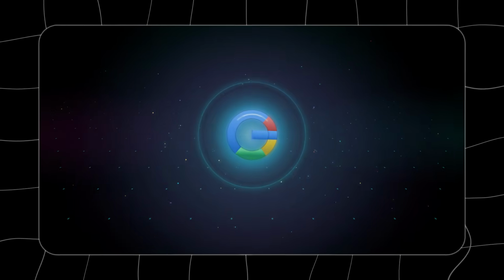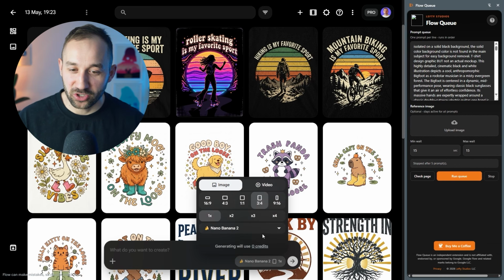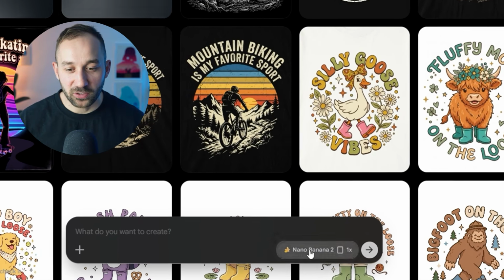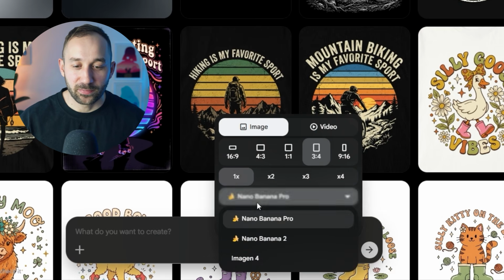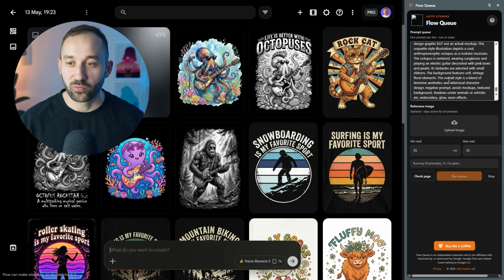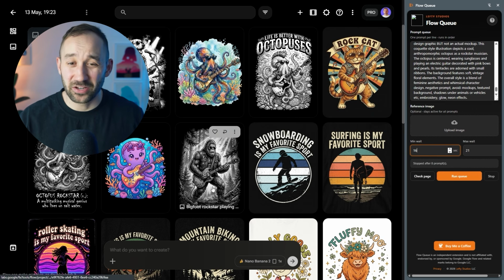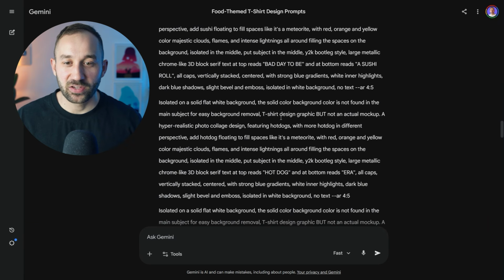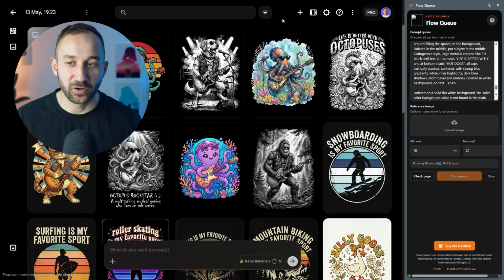Using Nano Banana This Way Feels Illegal